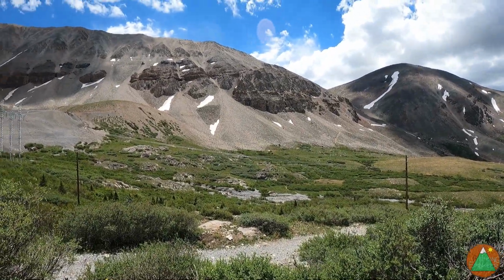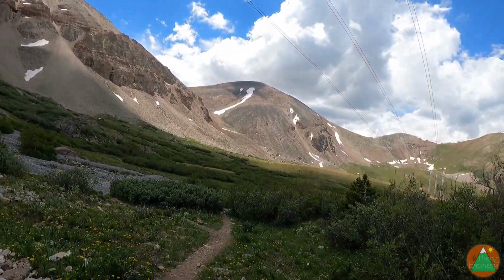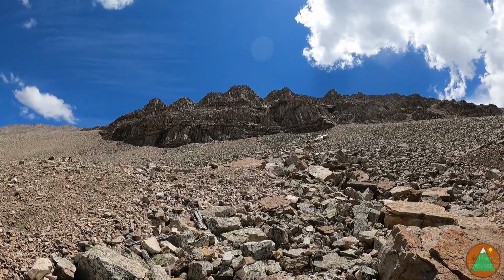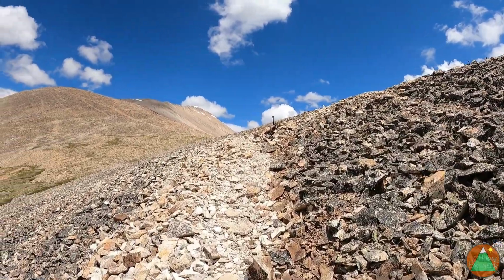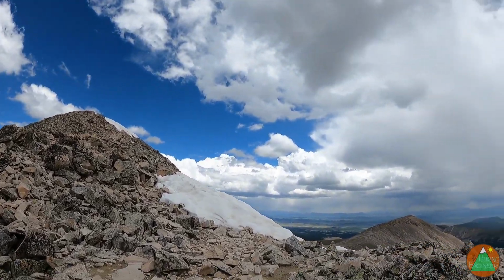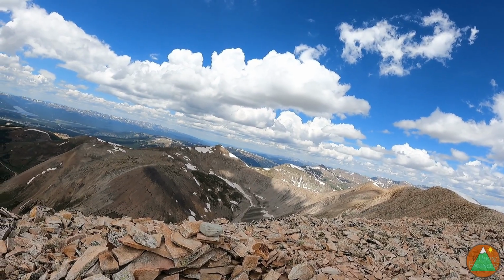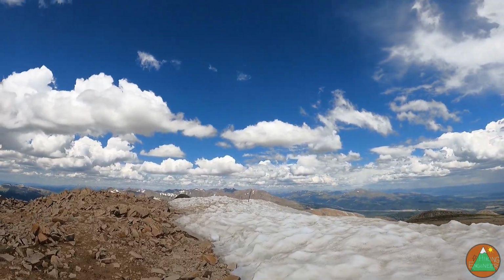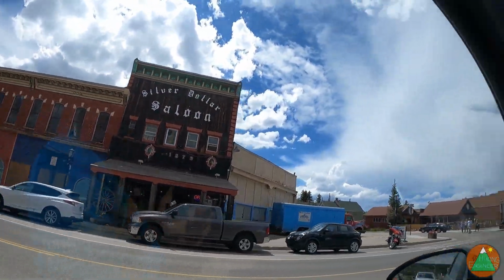Mt Sherman (CO 14er) Hike -- via Iowa Gulch Trailhead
6/29/22.  This was CO 14er #15 for me, and #11 of this trip, before I flew to Iceland the next day.  This is an incredibly easy 14er, arguably the easiest, although I had just done Princeton in the morning.  If you're in/near Leadville, give this a shot!  There is another trailhead from the other side, but I believe it's very easy as well.